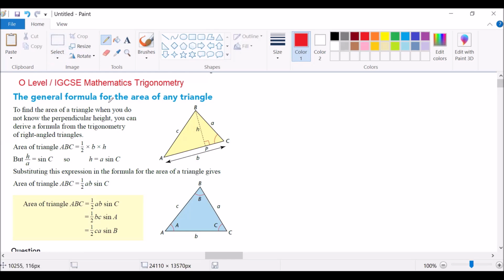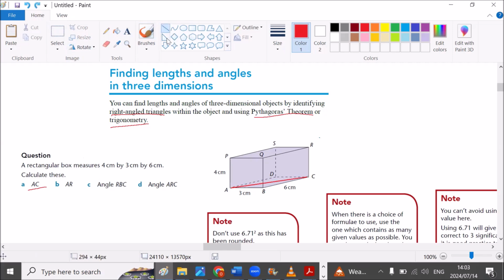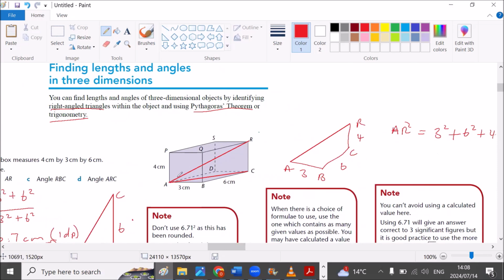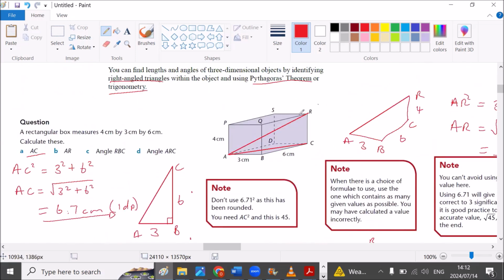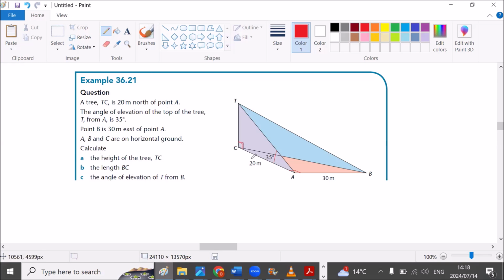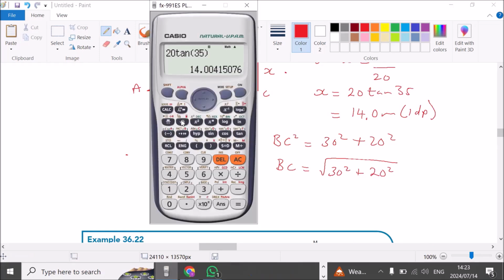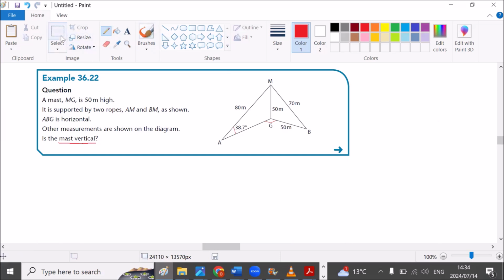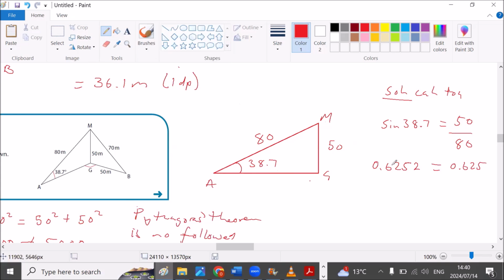O Level IGCSE Mathematics trigonometry 5